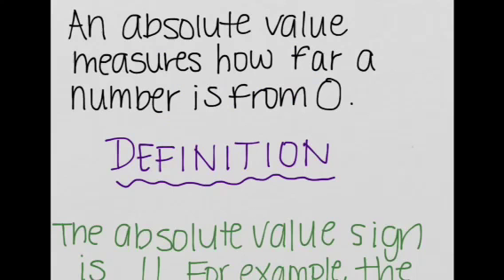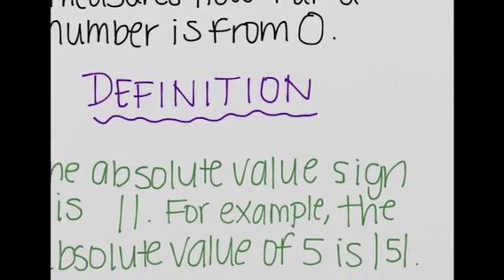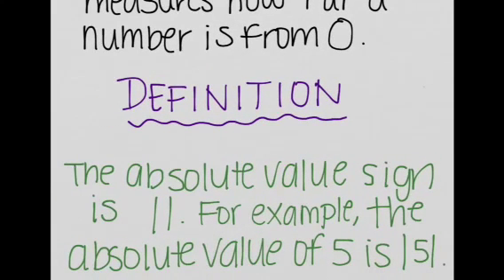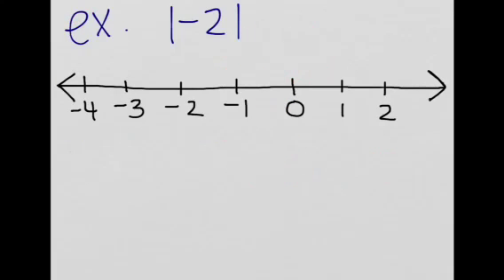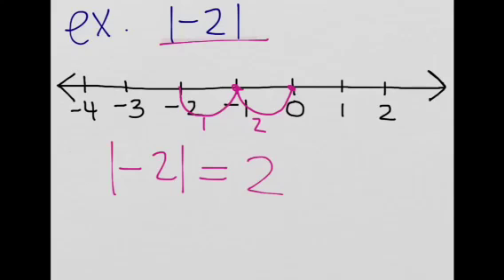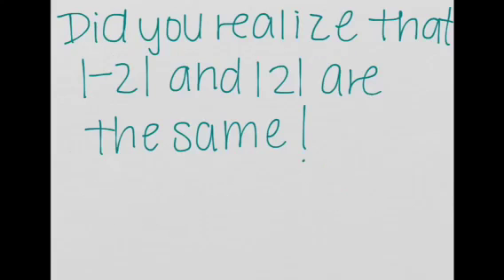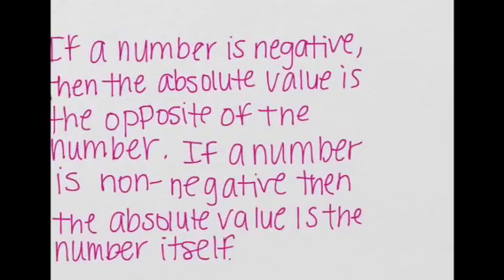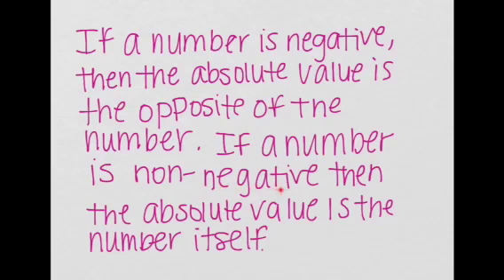Absolute Values - Introduction